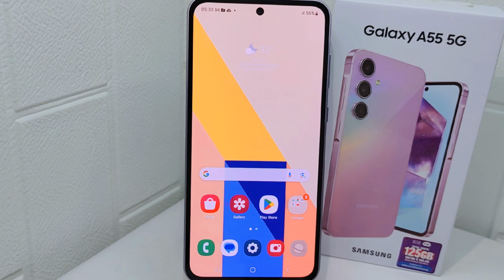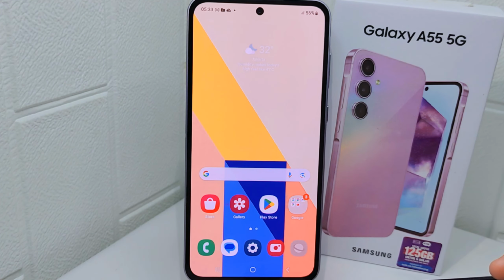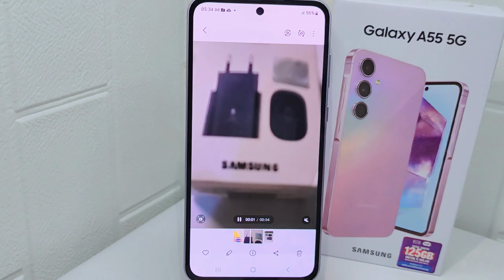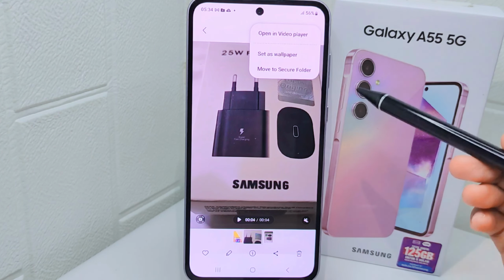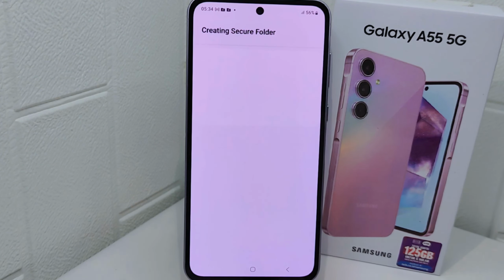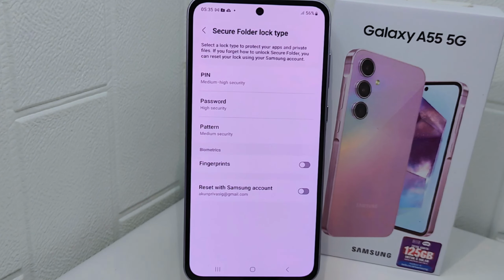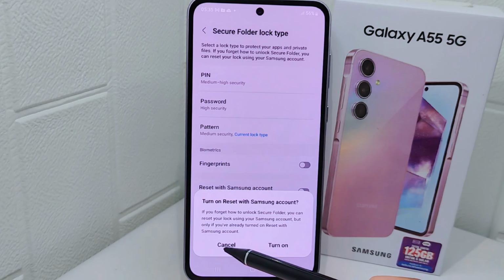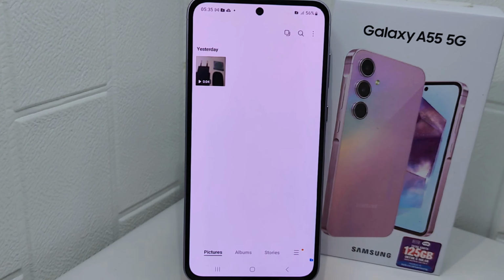How To Hide Video On Samsung Galaxy A55 5G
This tutorial deals with search:
hide video on samsung galaxy a55 5g
how to hide video on samsung galaxy a55
how to hide video on samsung